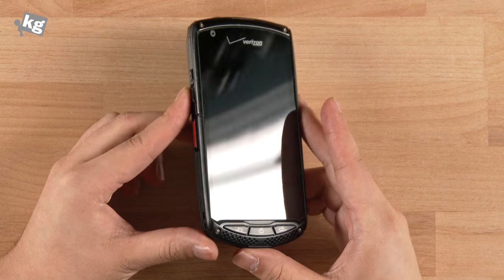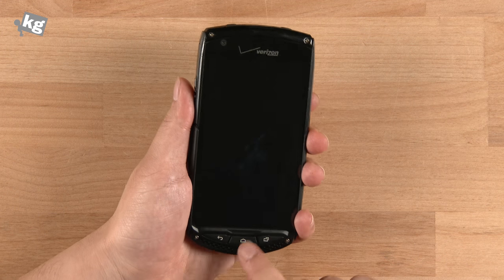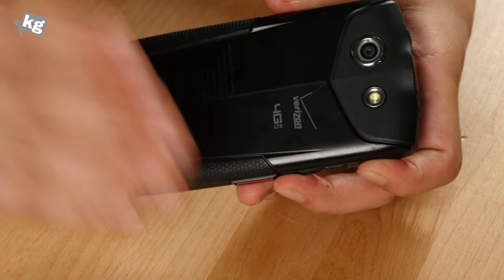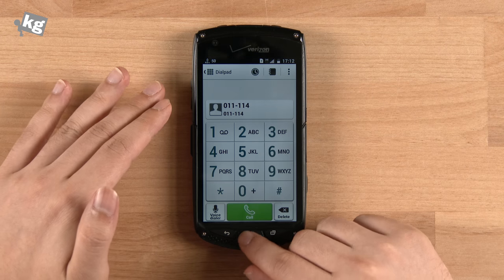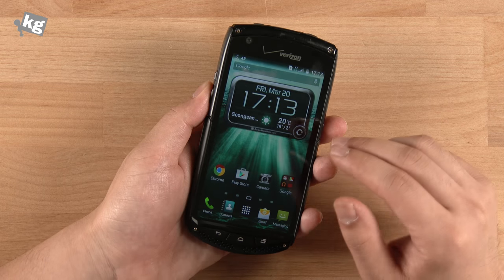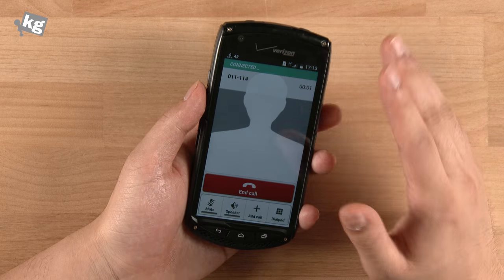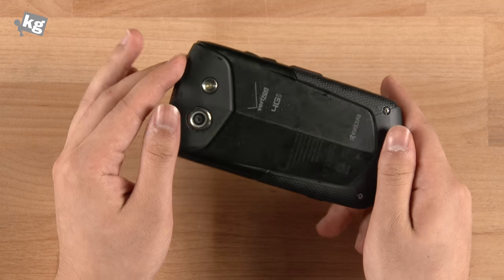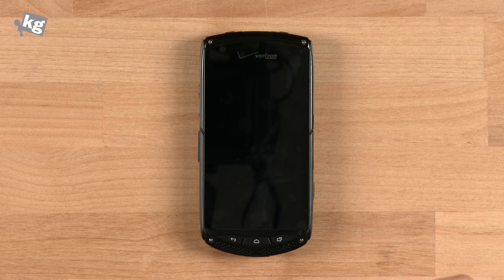[EN] Kyocera Brigadier Quick Review [4K]